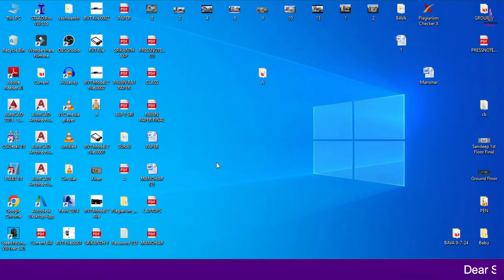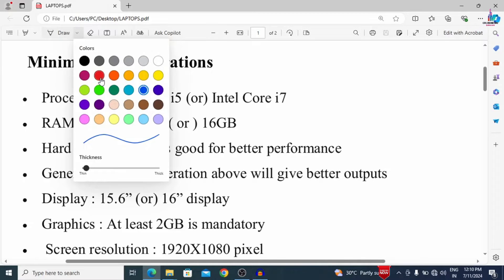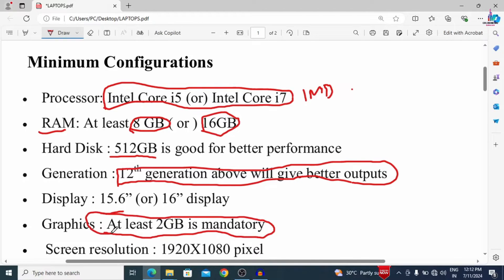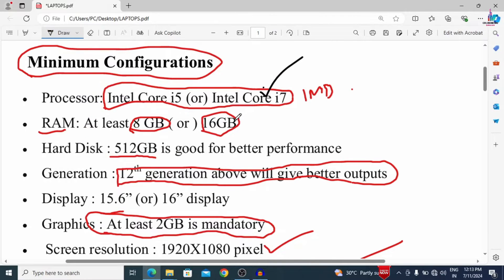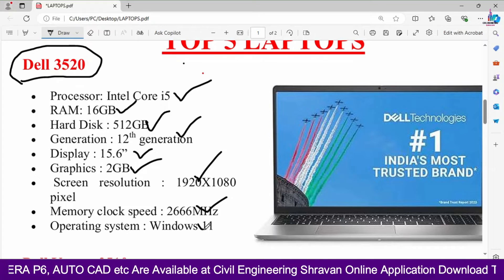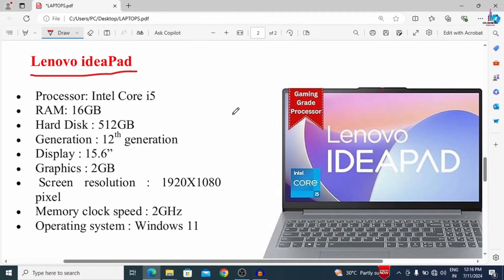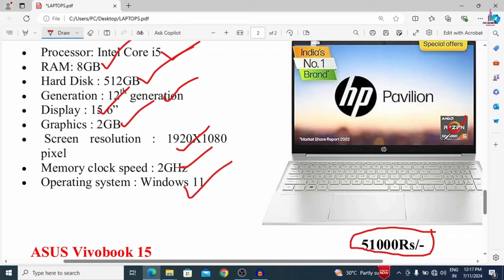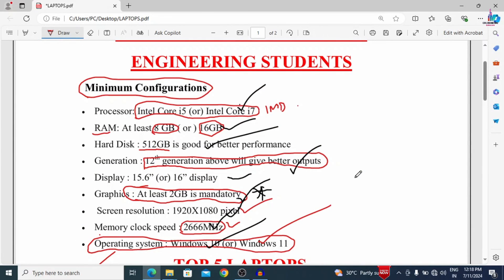TOP 5 Laptops for Civil Engineering Students Under Budget | best laptops under 50000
Application link

In this Video lecture you are able to learn about TOP 5 Laptops for Civil Engineering Students Under Budget | top 5 laptops | best laptops under 50000